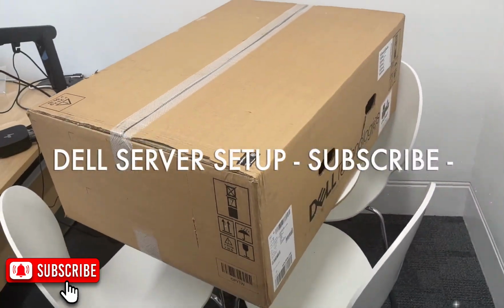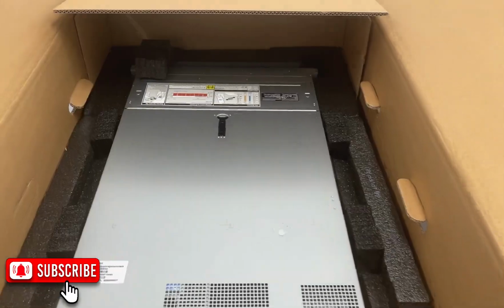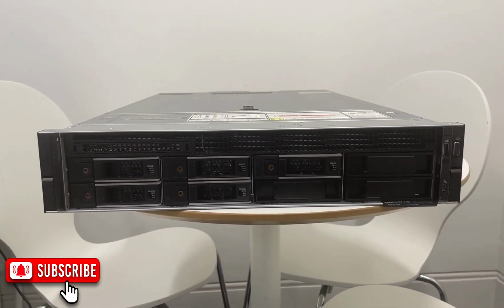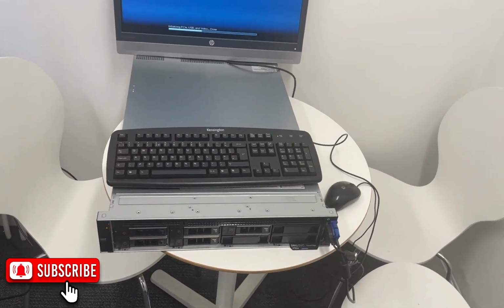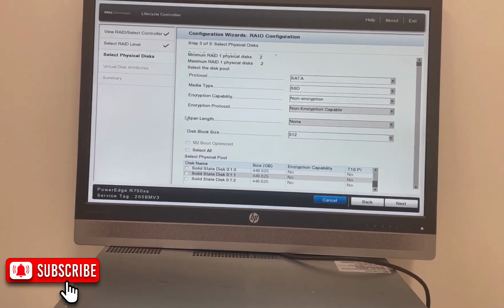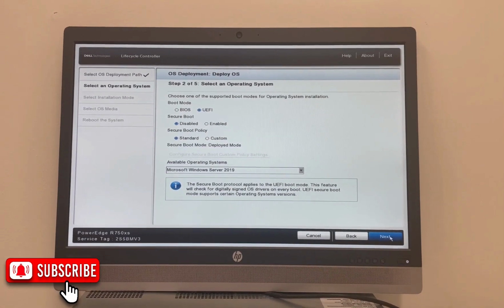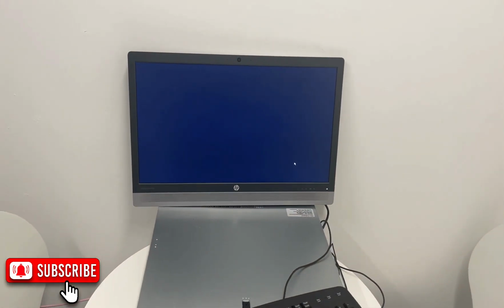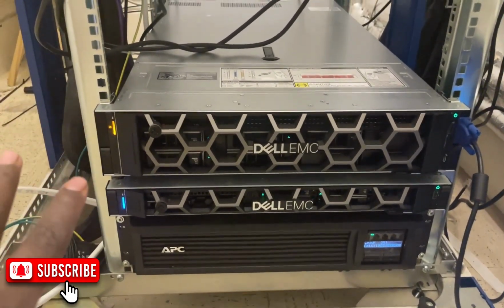Server Setup - DELL R750xs 2023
Setup of Dell R750xs Server and Racking